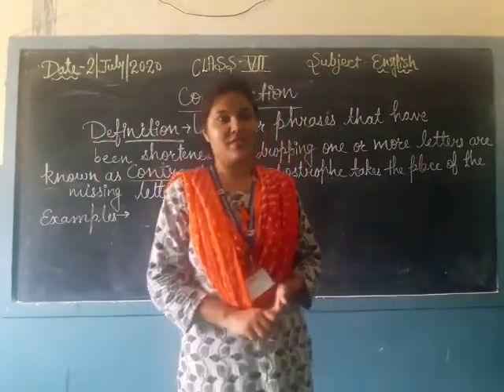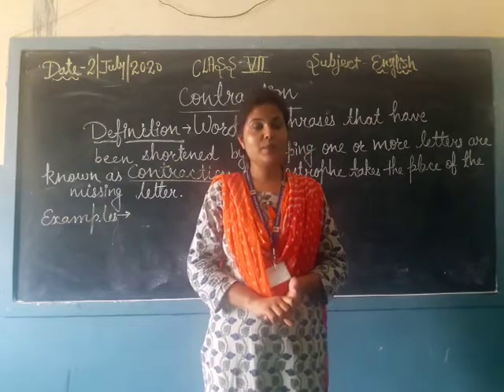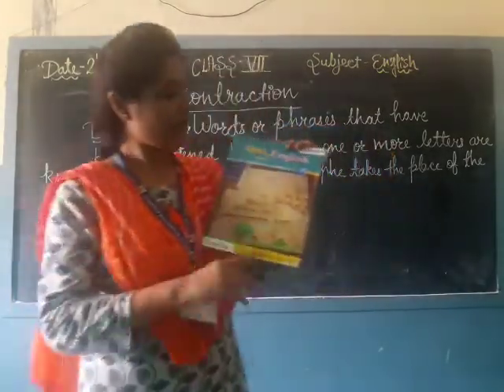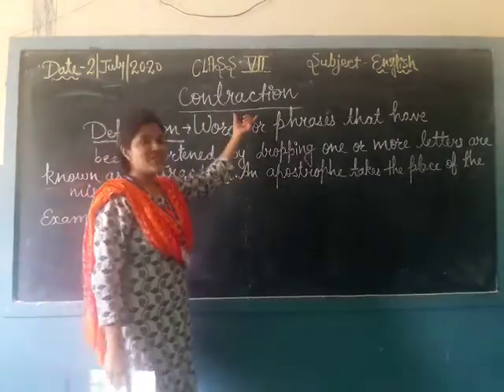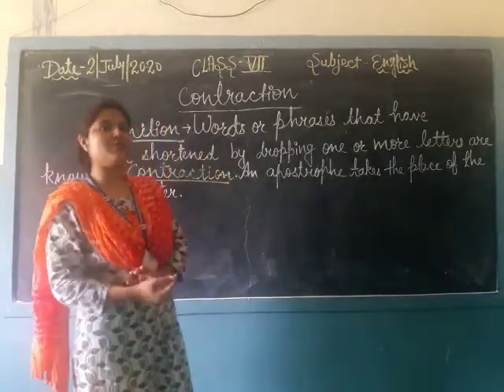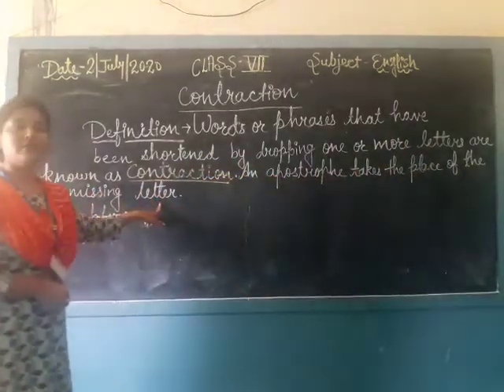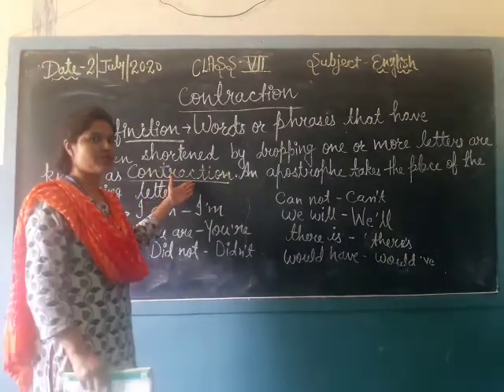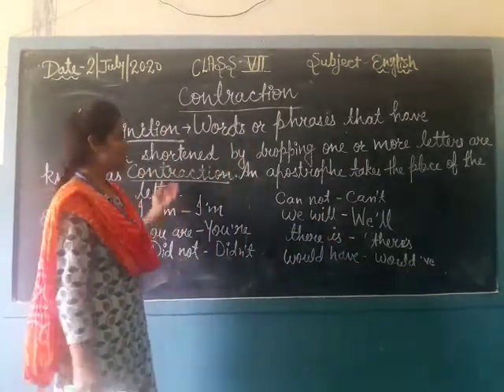class 7th Contraction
Contraction